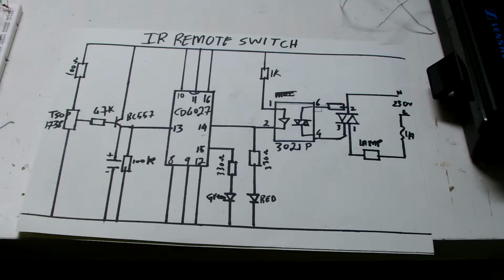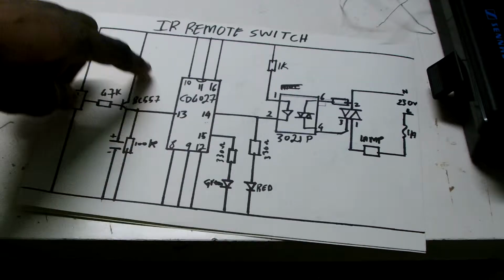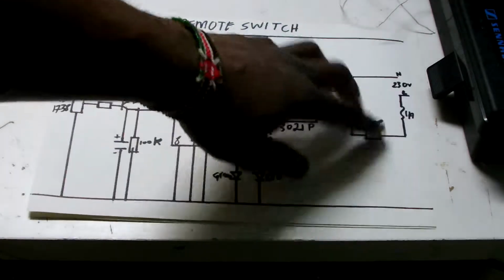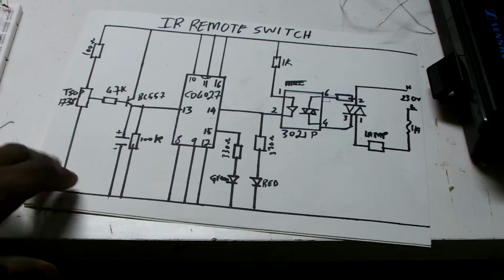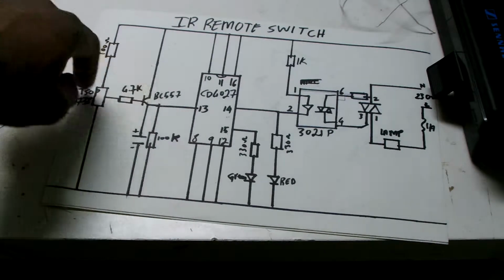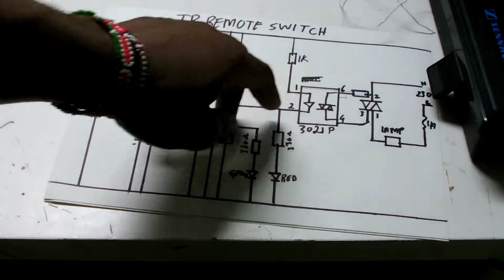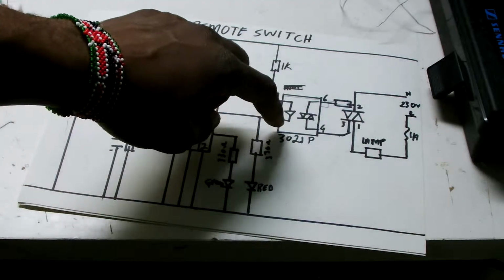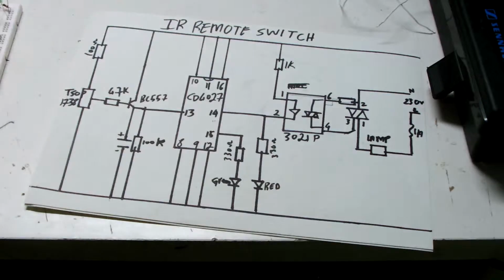ir remote control light switch(1)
am working on circuit i like to share guys
great circuit for turning AC appliances on/off with any remote control